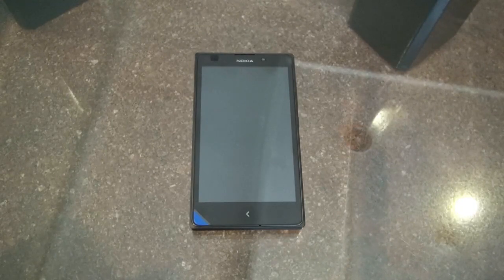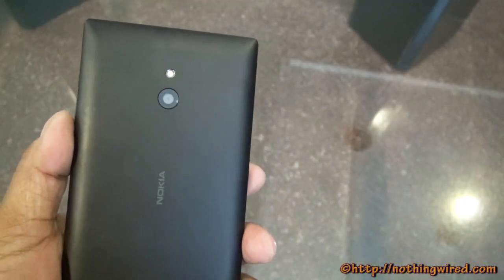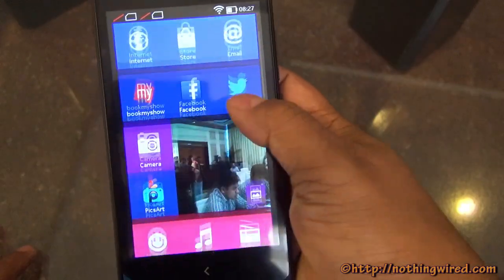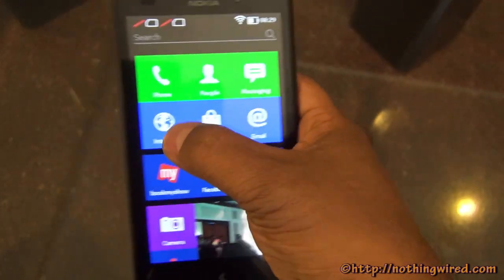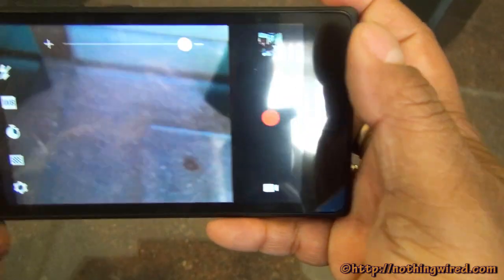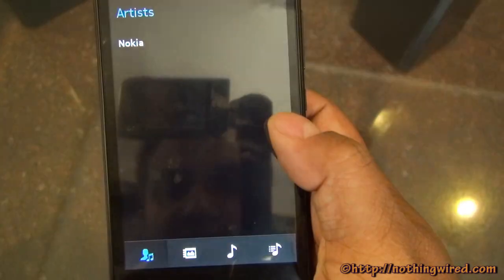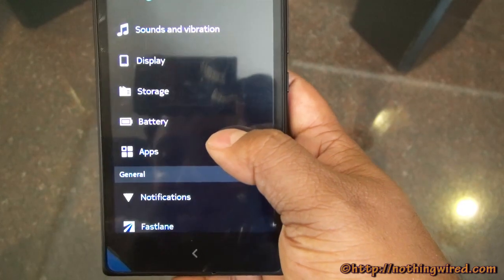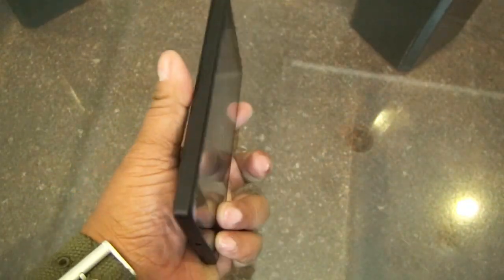Nokia XL Dual SIM Review: Indian Edition Hands-on Features, Specs, Price and Availability